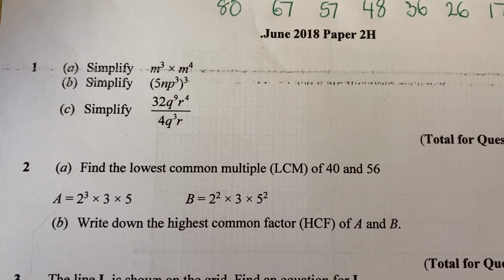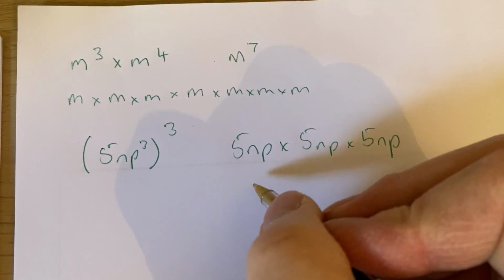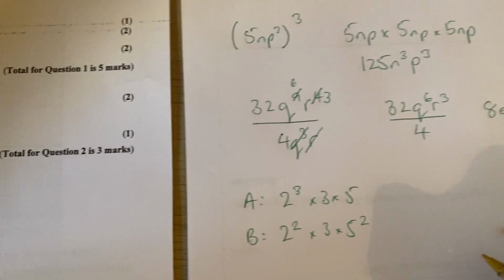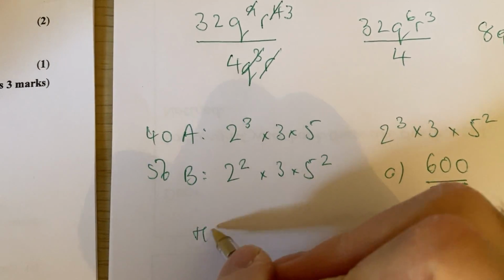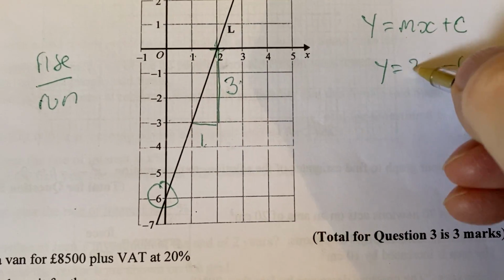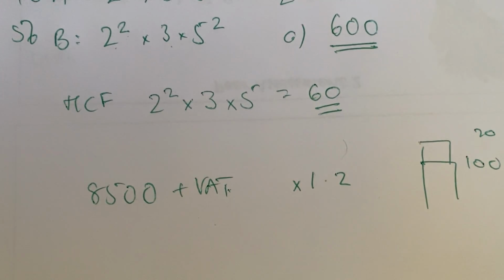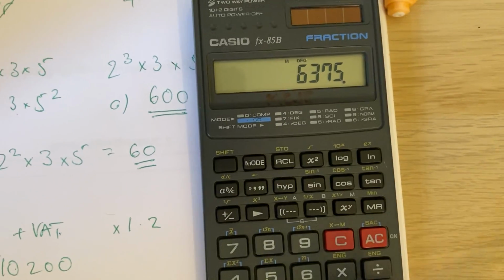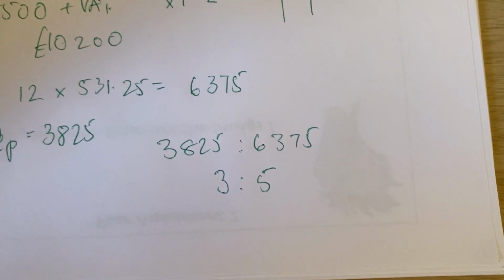June 2018 Paper 2 Higher Q1 to Q4